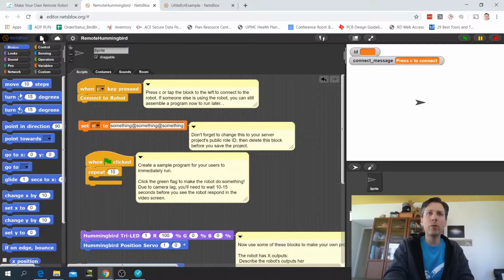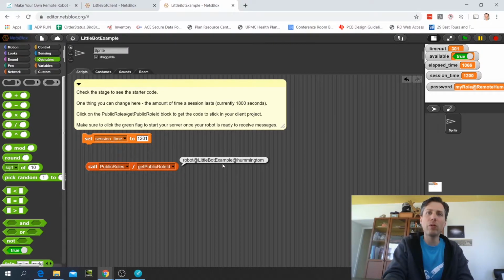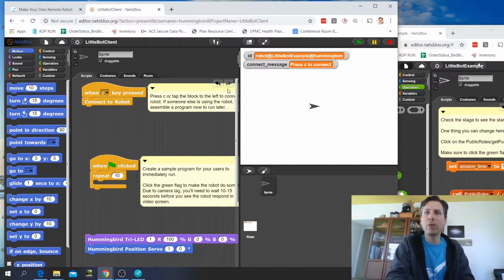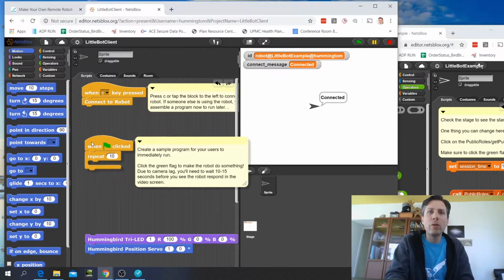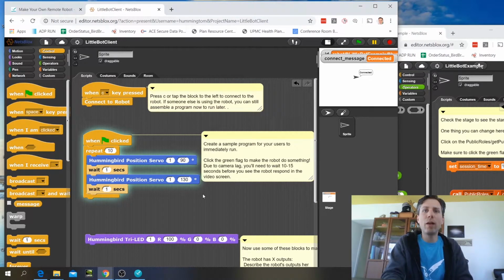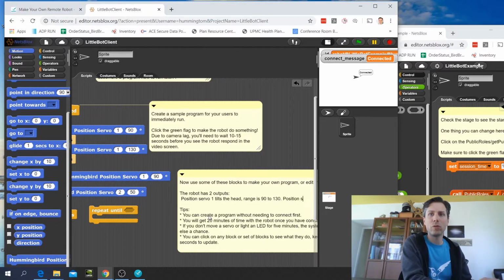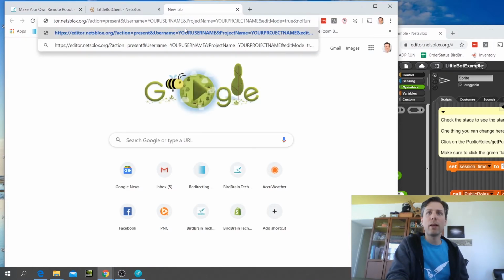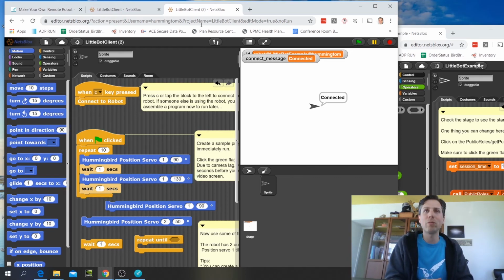Making a Remote Hummingbird Robot: Client Program Setup (3 of 4)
This video dives into setting up the NetsBlox client program that you'll need to send to other people to program your remote robot.